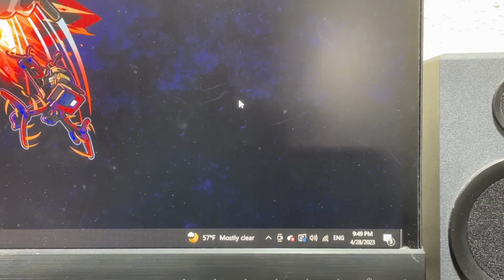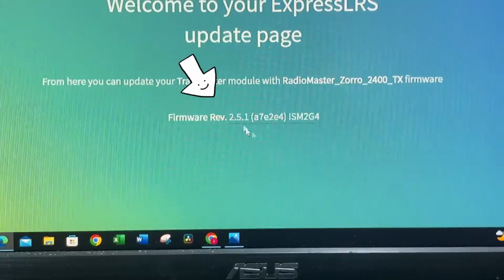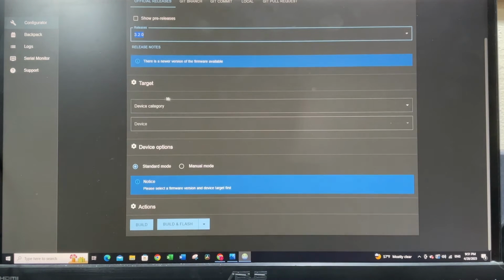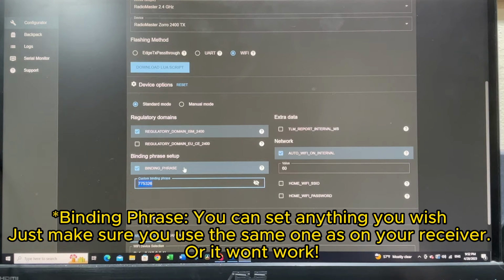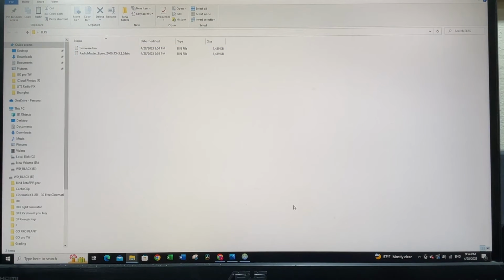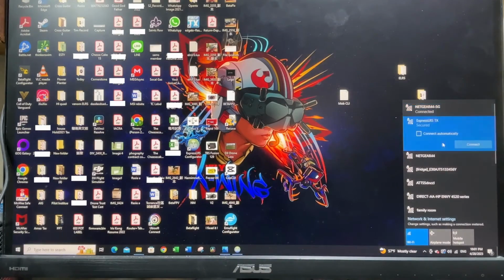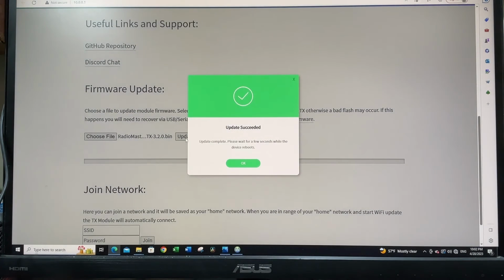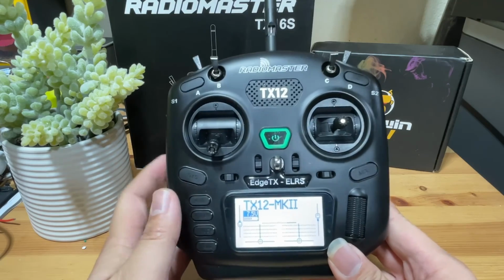How to Flash Radiomaster TX12 MK2 ELRS Firmware To ELRS 3.0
1) How to check current ELRS firmware version
2) Build ELRS bin file at ELRS configurator
3) Flash using the easiest method - Via WIFI